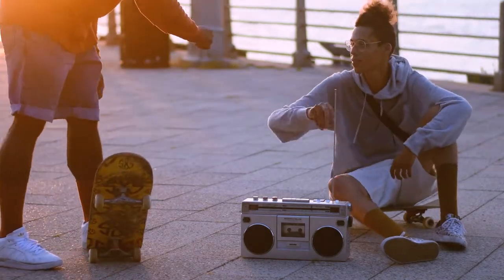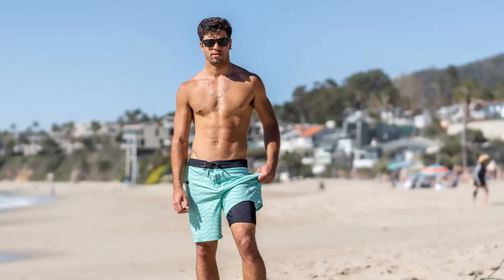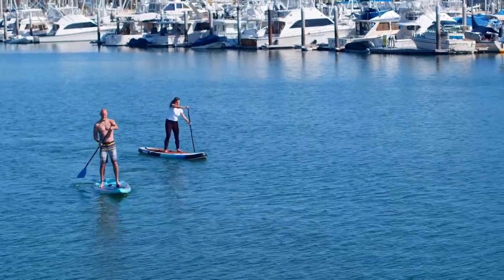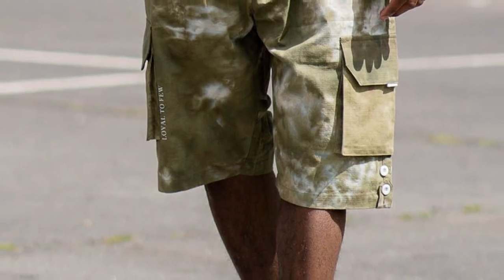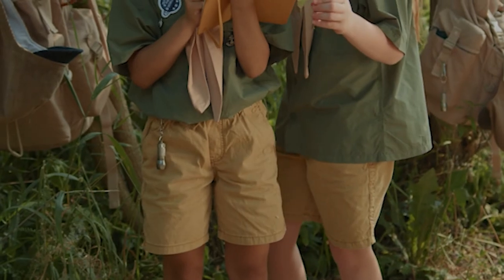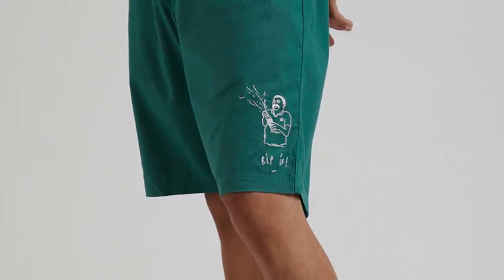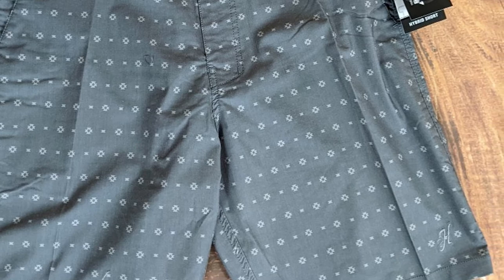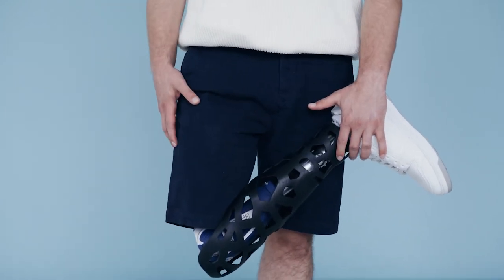Cargo Shorts vs Board Shorts: What's the difference?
From a distance, you’d think that board shorts and cargo shorts are exactly the same. And it’s true that they do have a lot in common. A lot of people own both, although both types are more popular with men than with women.